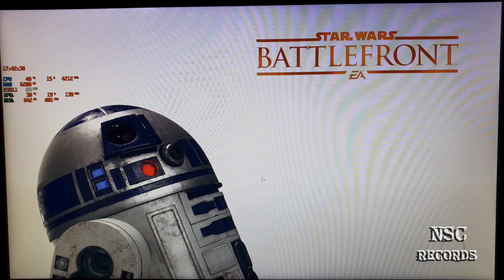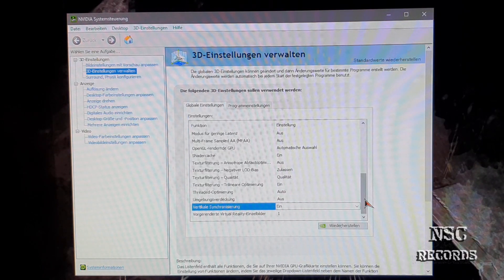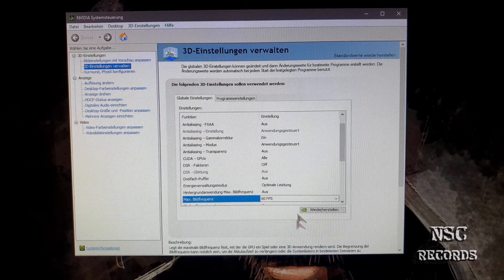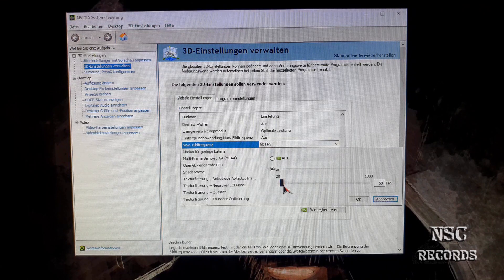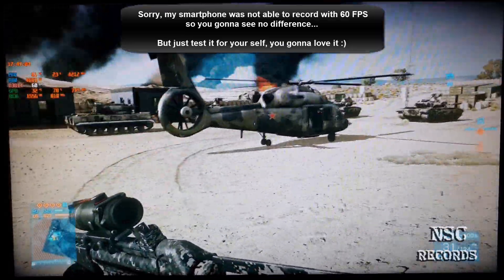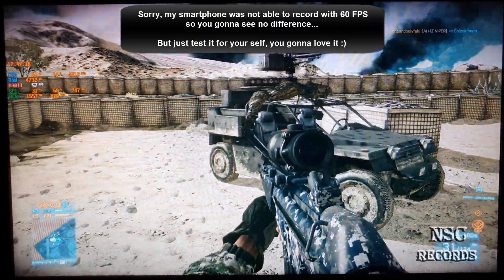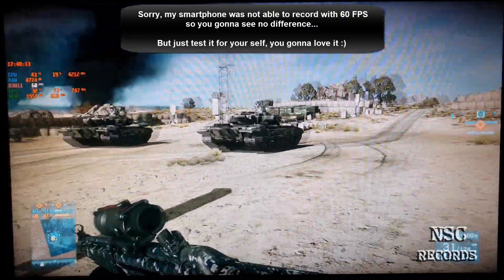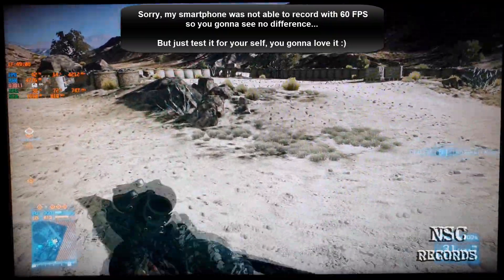How to fix micro stuttering on high end graphics card By:NSC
Hi all :)

Here i show you how you can fix your stuttering/lagging problem on some games.

Most important thing you can do is: Enable vSync! ALWAYS ON! Games runs smoth and your GPU will run cooler to!
So search on the nVidia/AMD Settings for: vertical synchronization (vSync) and set it to: ON or ALWAYS ON.

Rest you can see on my Video :)

BTW: Video was cut because some peoples just dont like long Videos :/

Cheers
NSC